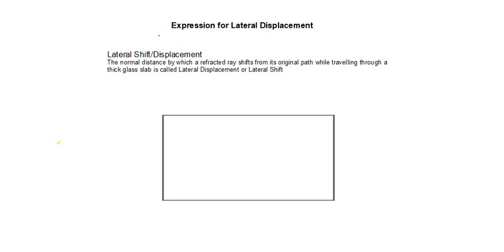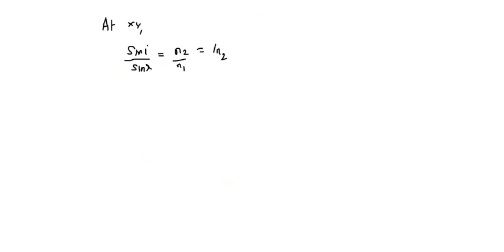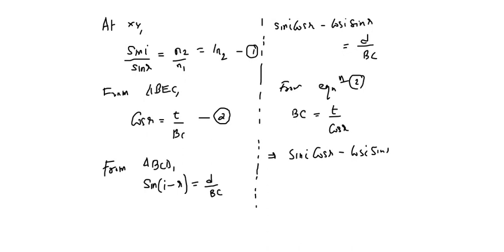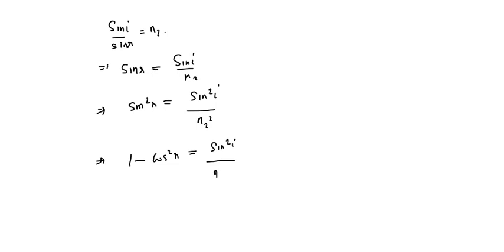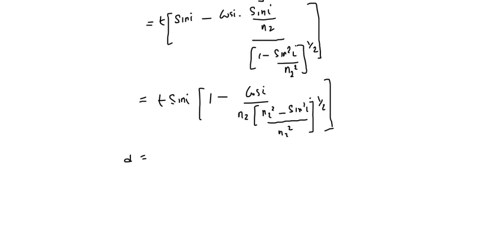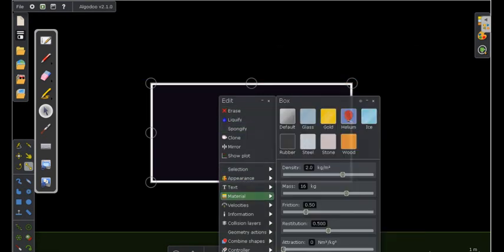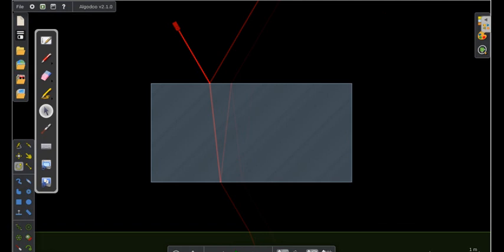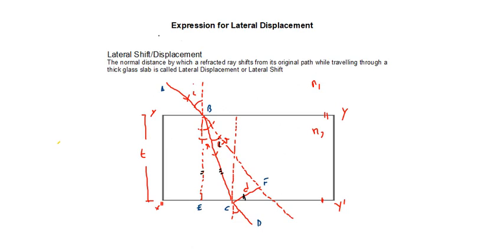9.14 Expression for Lateral Shift